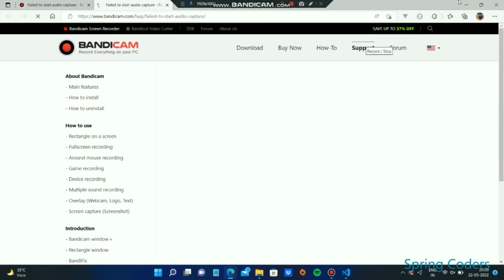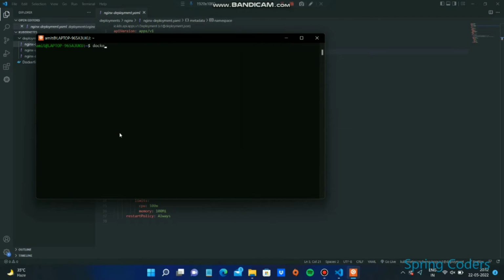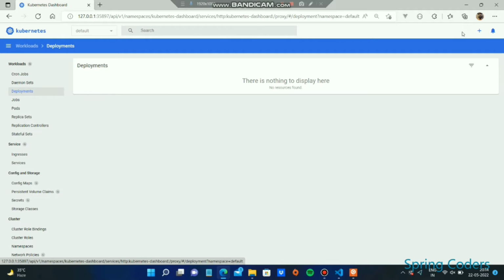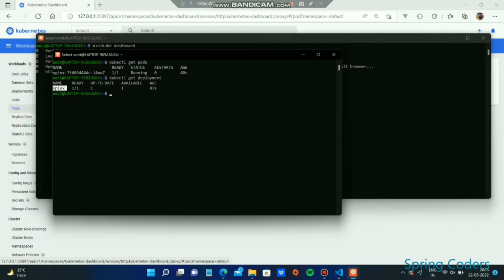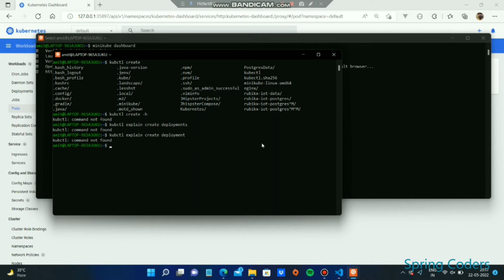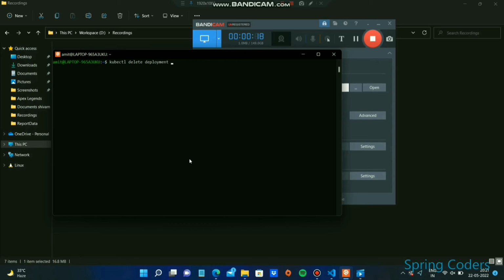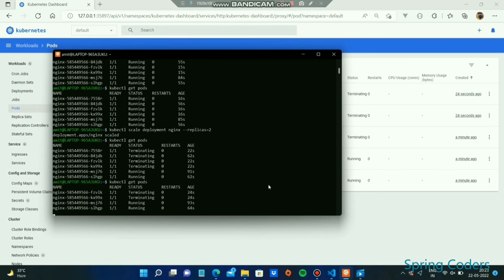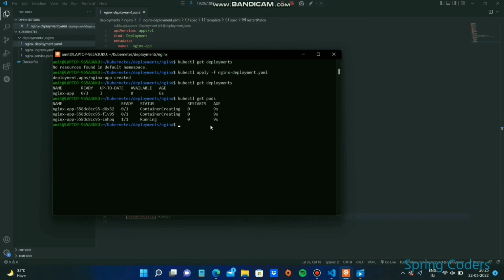Creating Pods | Scaling Pods on local minikube cluster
Hello everyone,

In this video we've talked about the number of ways of how we can create Kubernetes Pods on kubernetes cluster. We've used a single node cluster of kubernetes(Minikube). We have also discussed about how you can scale the pods using cli or from the web interface if you have access to.

Also, let us know if you want any specific content related to Java and spring ecosystem.